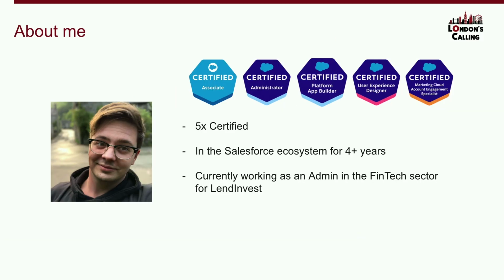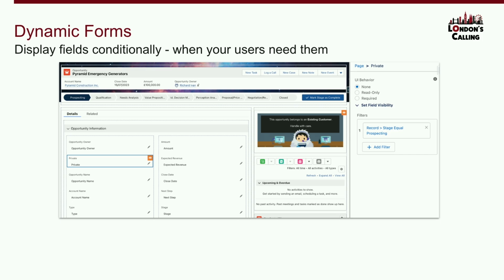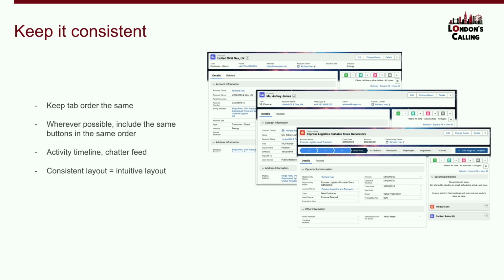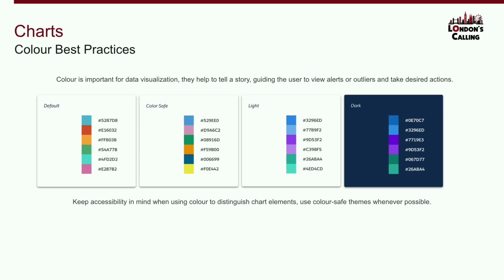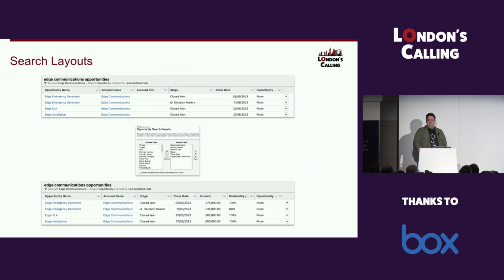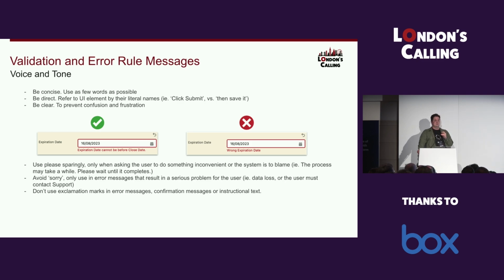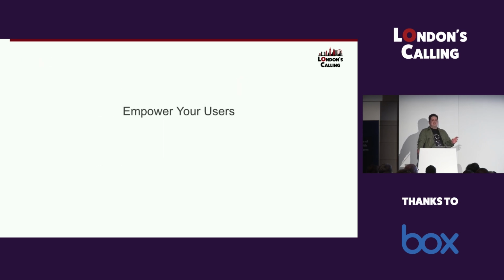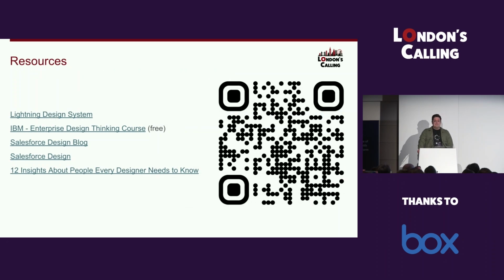How to make your Users love Salesforce as much as You do – Quick UX/UI Wins with Richard Ivan @ LC24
Salesforce, first and foremost has been created with our Users in mind, so in this session I will be taking you through some quick design wins that are easy to pick up and implement from an Admin’s perspective.
From ‘Why UX matters?’ to To Do Lists, Lightning Dashboards and Report best practices, and the voice and tone of error messages, this session is for everyone who is developing user-facing solutions on the Platform.